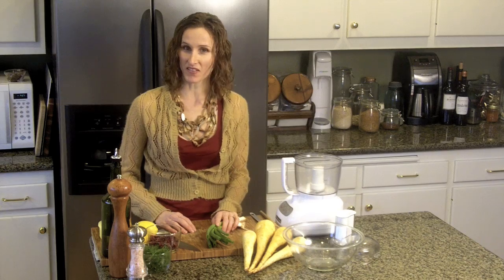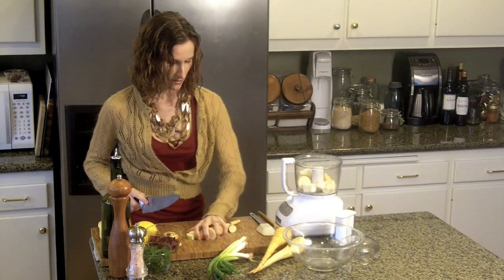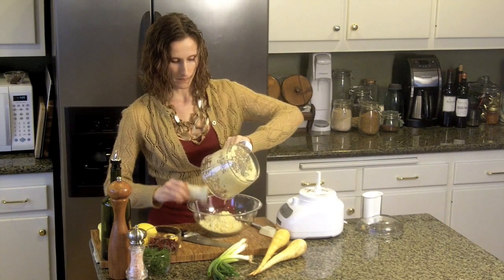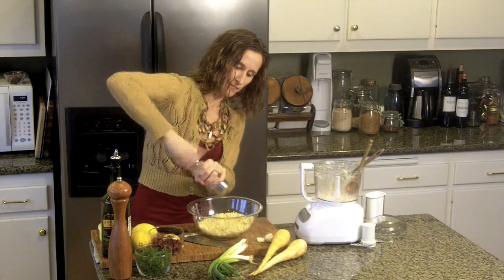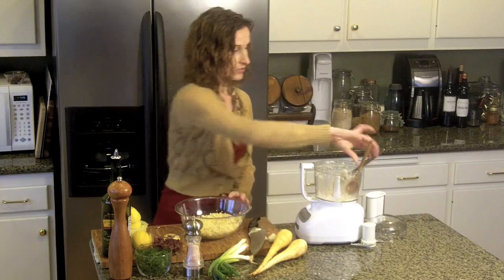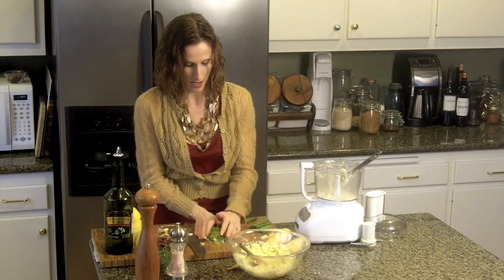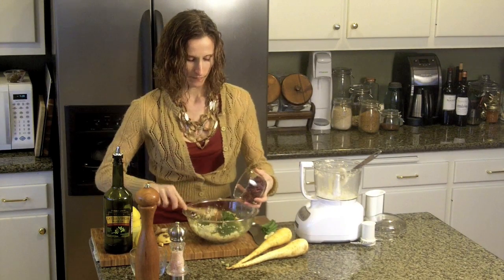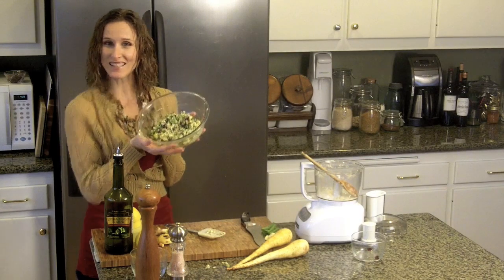Raw Food Recipe for Cranberry Dill Rice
- This is an easy to make Raw Food recipe for Cranberry Dill Rice from Joy Houston of The Delicious Revolution.